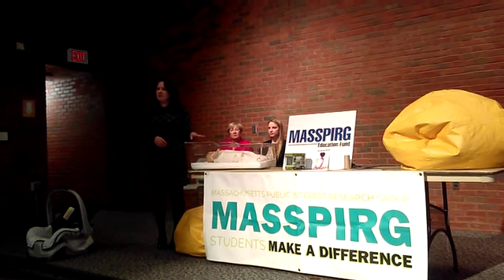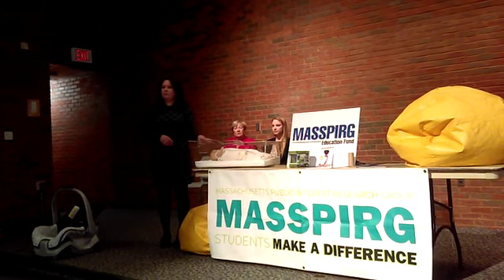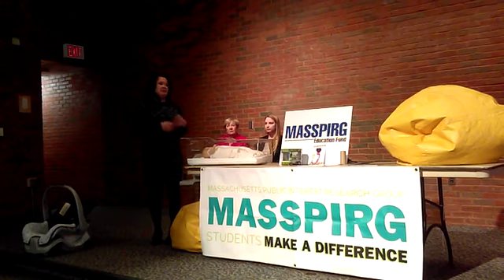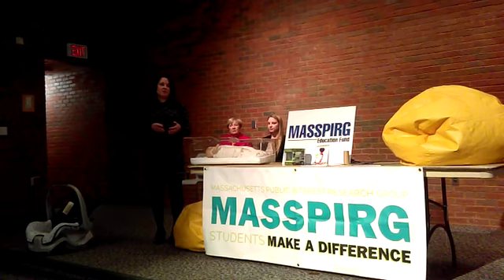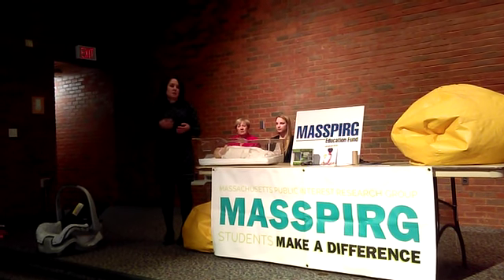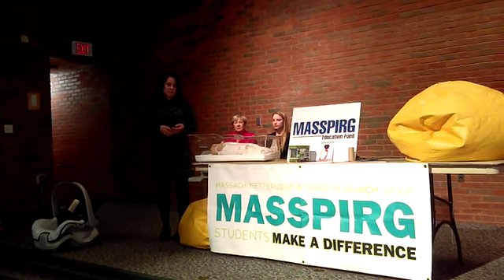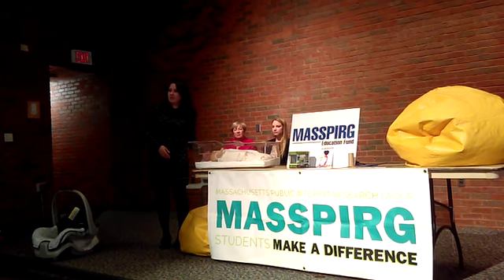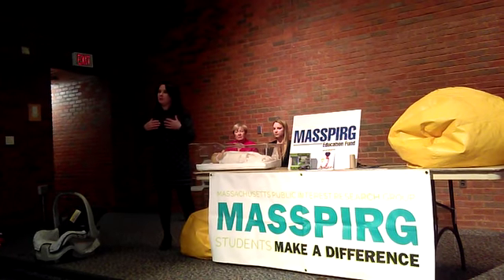Lowell General nurse educator, Amy McCabe, talked about some hazards for infants and babies during M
Lowell General nurse educator, Amy McCabe, talked about some hazards for infants and babies during MassPIRG's presentation on dangerous toys. @LowellSunNews